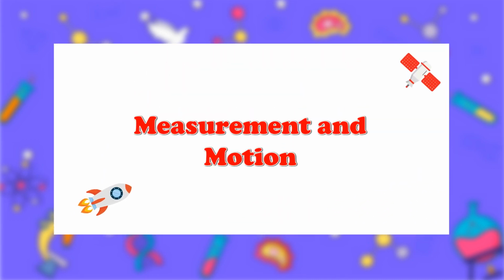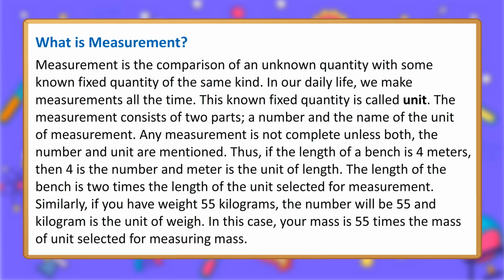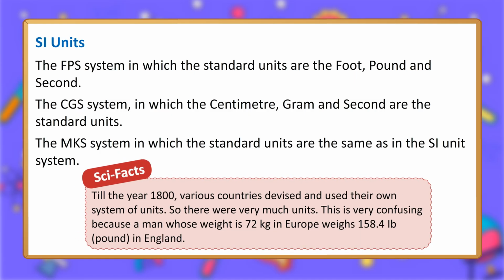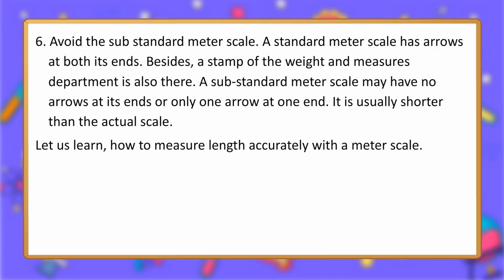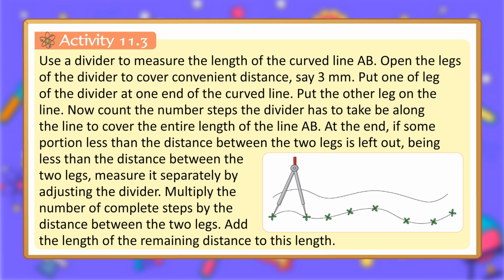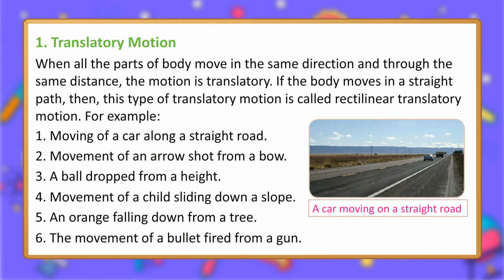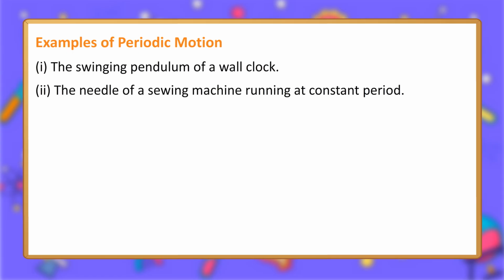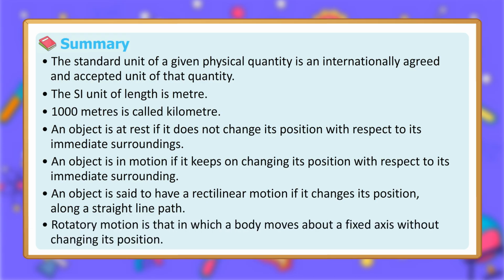Measurement and Motion II Science_Book-6_N II